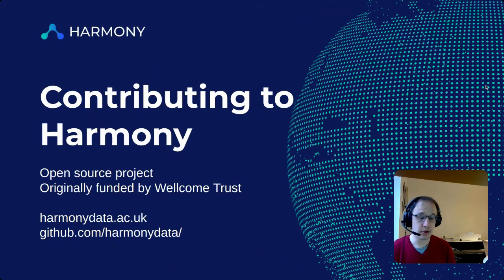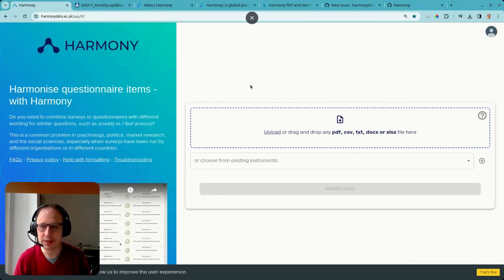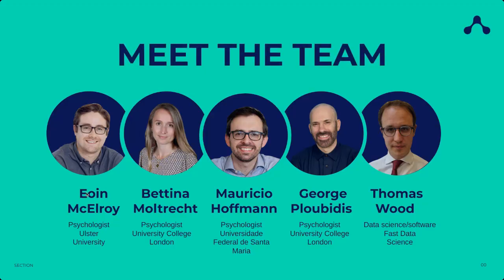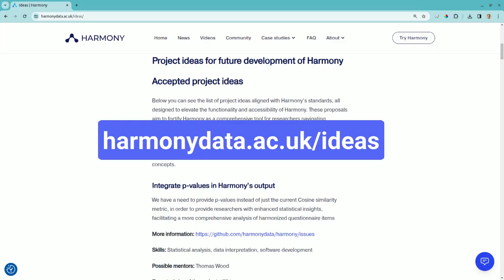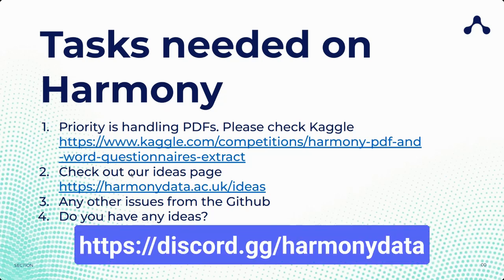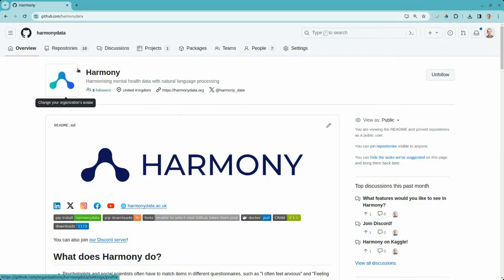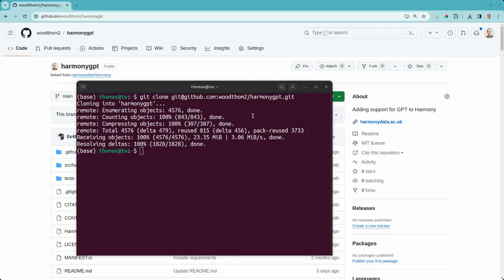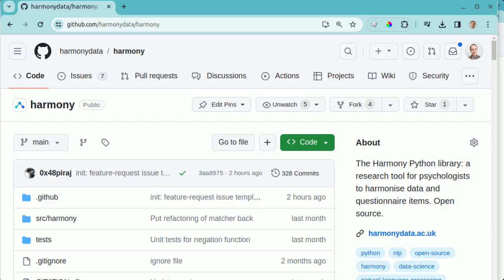Contributing to Harmony open source project in NLP and AI for psychology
How can you contribute to Harmony? Orientation session from 19 Feb 2024.

Interested in contributing to an open source project involving psychology and natural language processing? Whether you're new to Harmony or looking to dive deeper into our projects, this event is for you.

Find out more about Harmony at harmonydata.ac.uk

* Introduction to Harmony
* Overview of Current Projects

Harmony community events are an opportunity to connect with fellow community members, ask questions, and learn more about how you can contribute to our vibrant community.